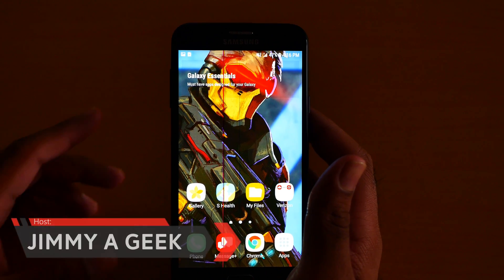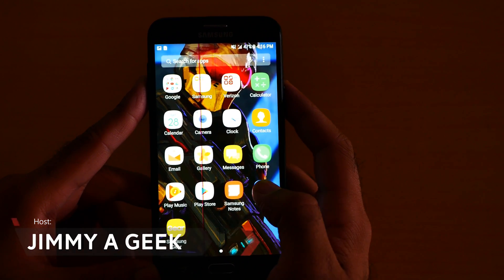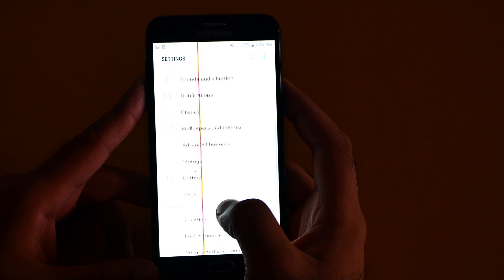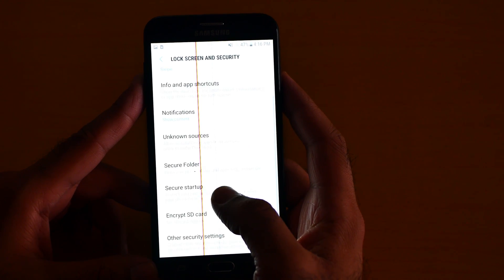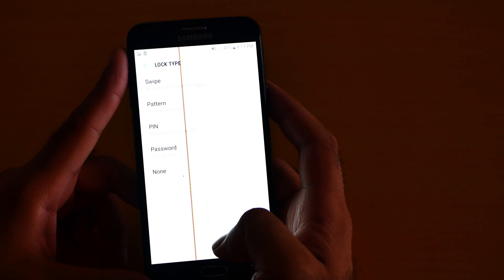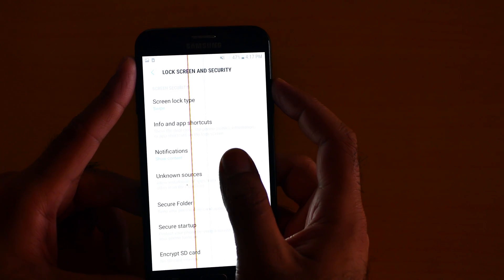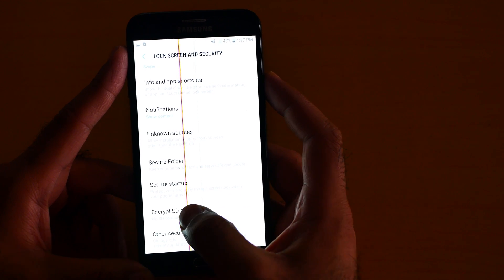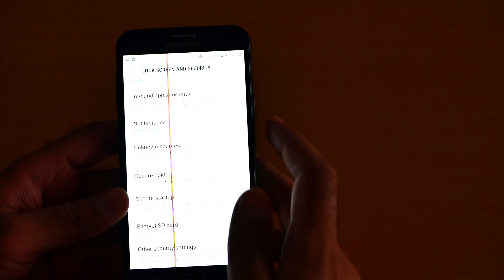💡Samsung Galaxy J7 V (Verizon) Tricks🔨: Security & Encryption! [4K]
Samsung Galaxy J7 V 2017 Security: If you looking for the Samsung Galaxy J7 Security settings than here you go.